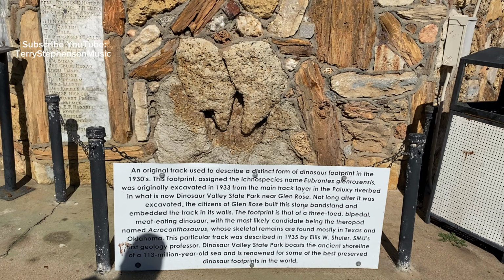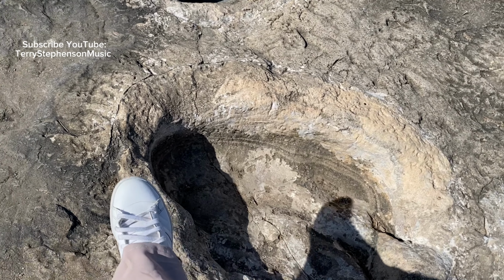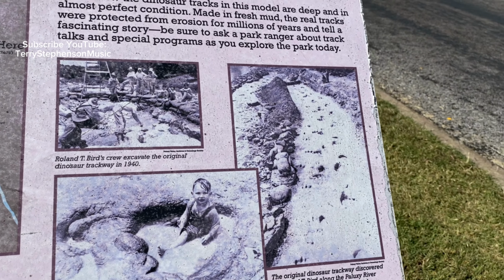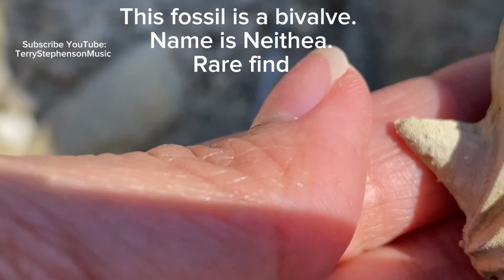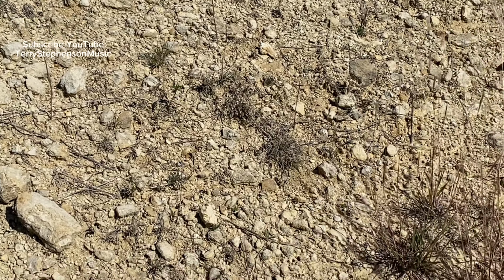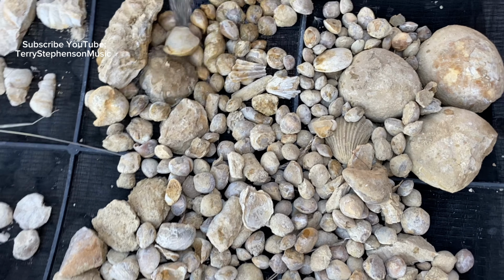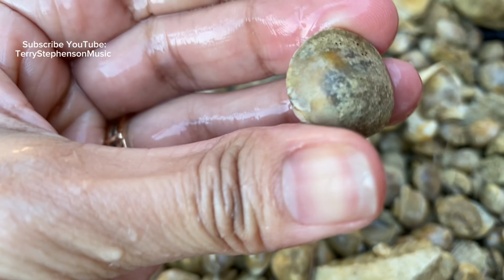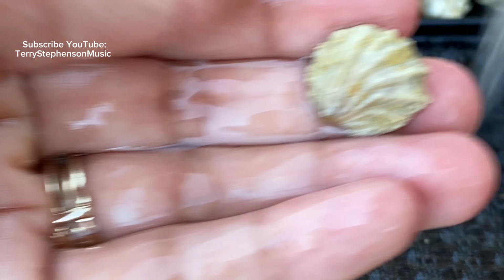Rare find - Fossil hunting near the “Dinosaur Capital of Texas”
After we went to Fossilmania in Glen Rose, Texas, we fossil hunt and found some rare and nice fossil.